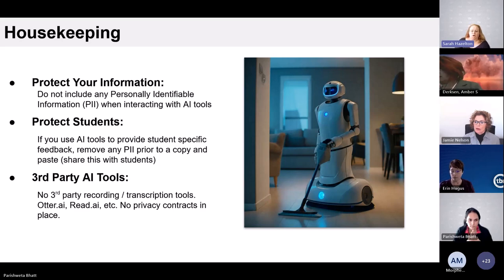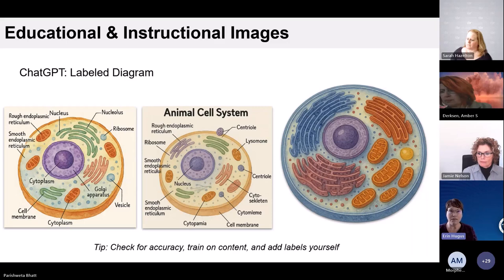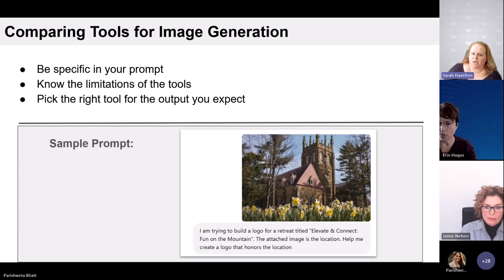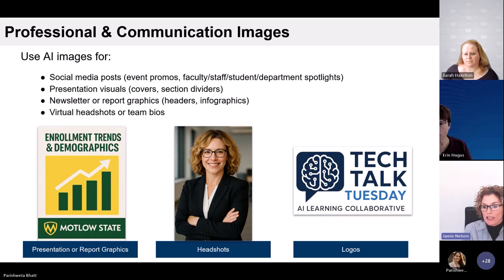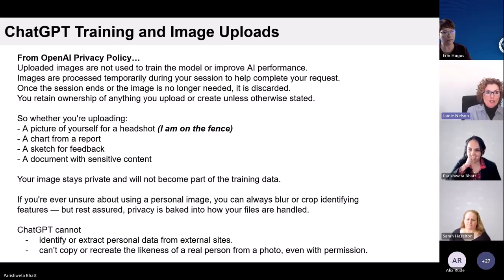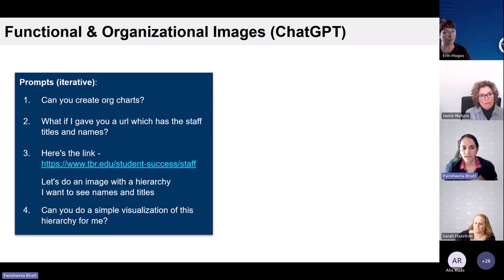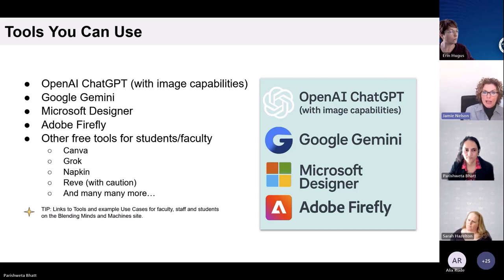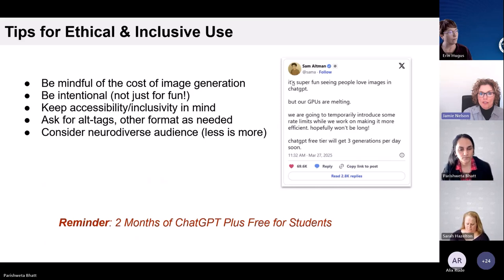Session 16: AI on Display Turning Prompts into Purposeful Images